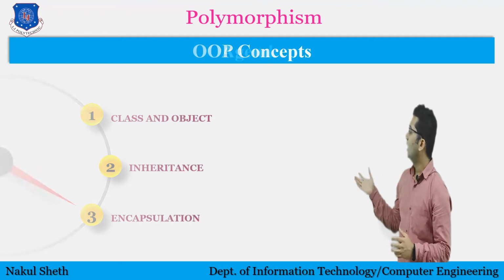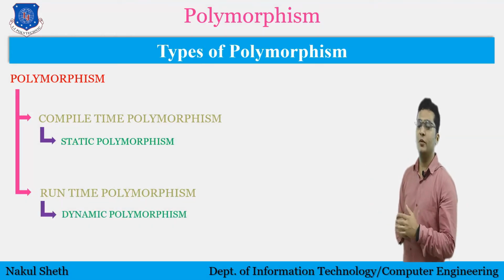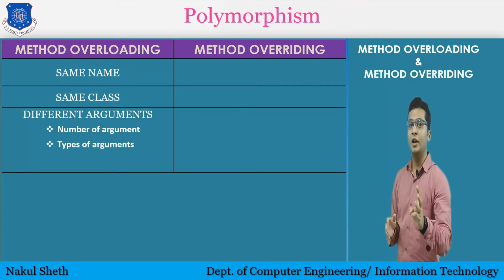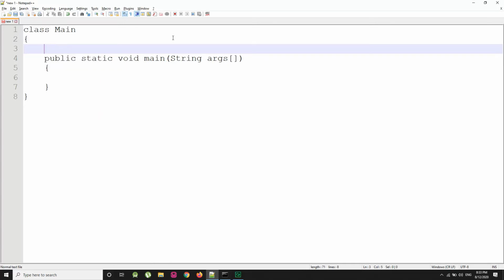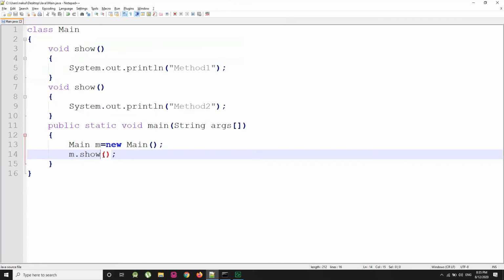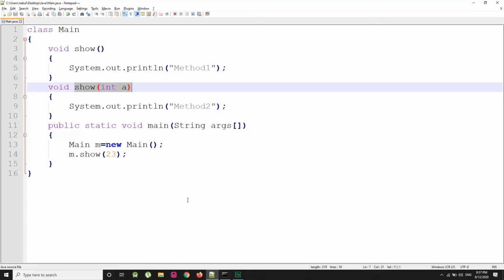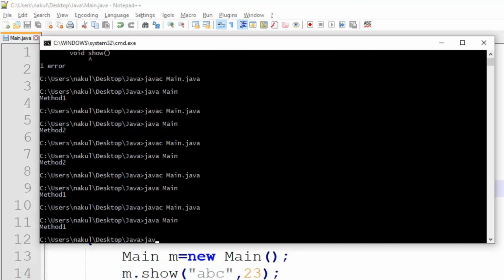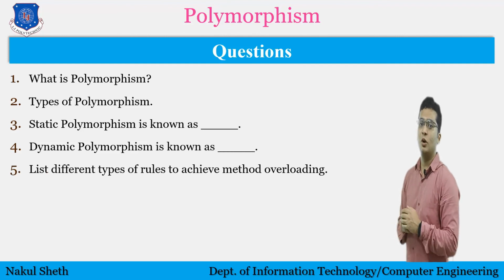Polymorphism Part 1 (Method Overloading) | OOP | Java Programming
Hello Everyone,
This video covers:
How to achieve compile type polymorphism.